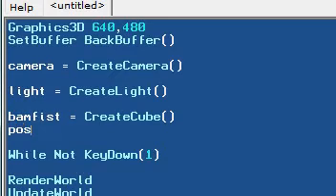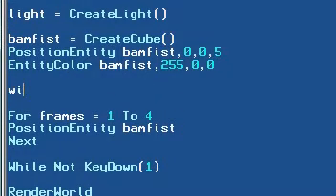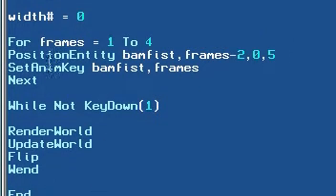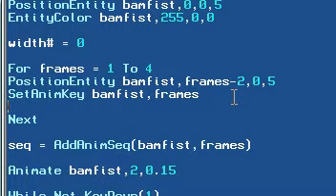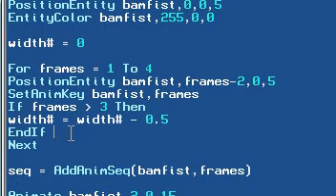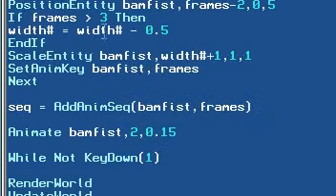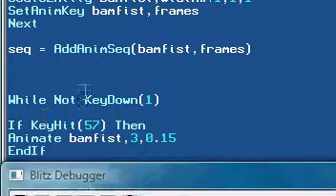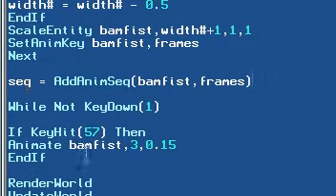Blitz3D Tutorial 24 - Animation (Old)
Hi! This is when I teach you how to make a animation in Blitz3D.